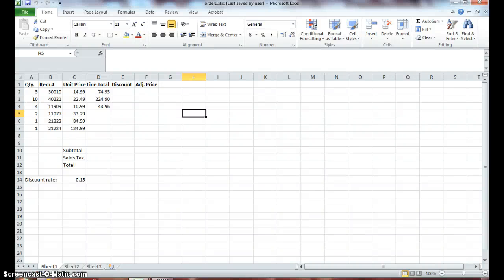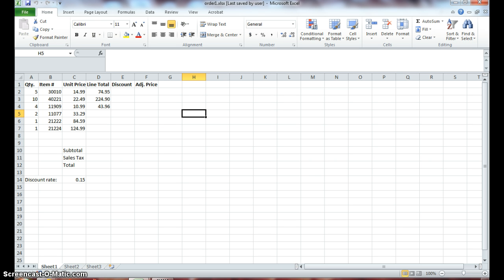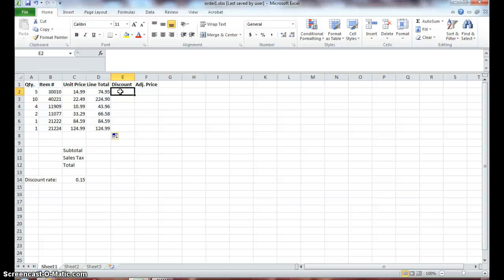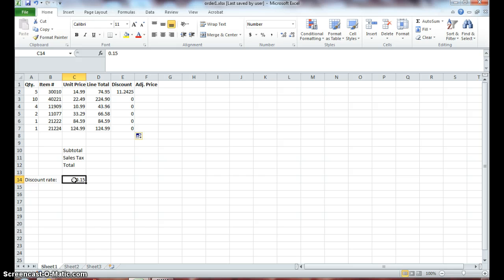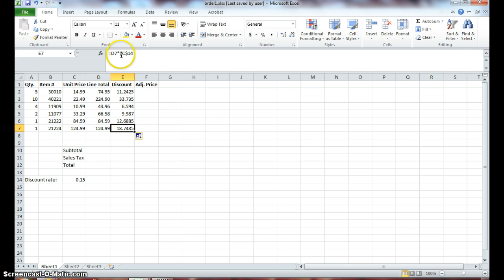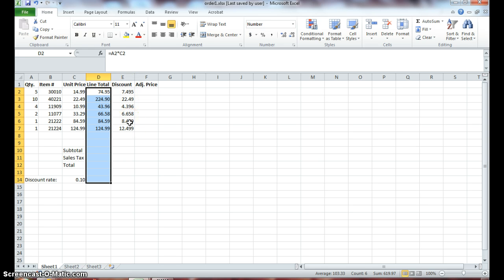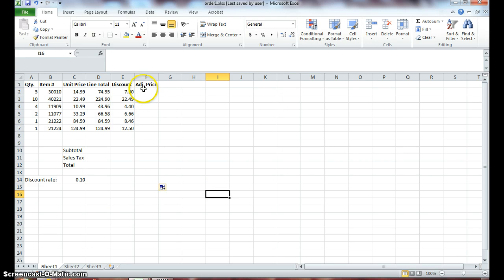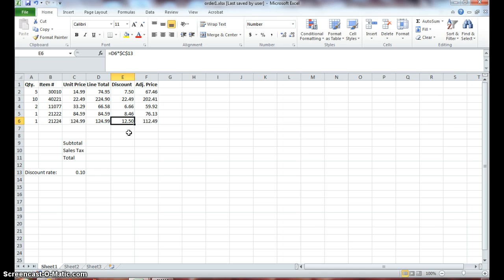Step 19.2: Relative & Absolute Cell References